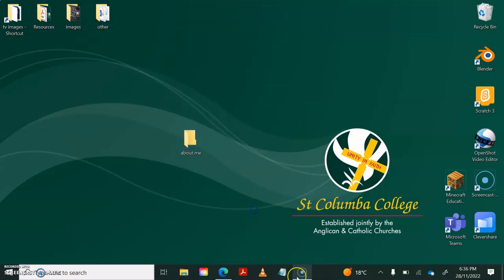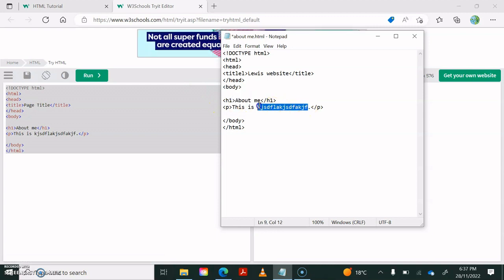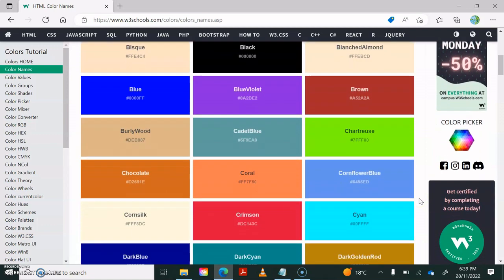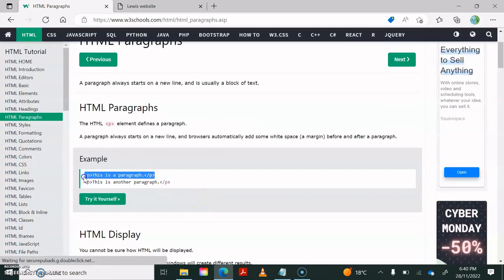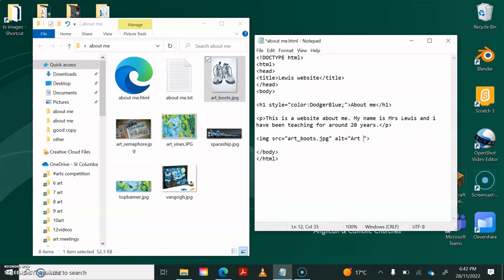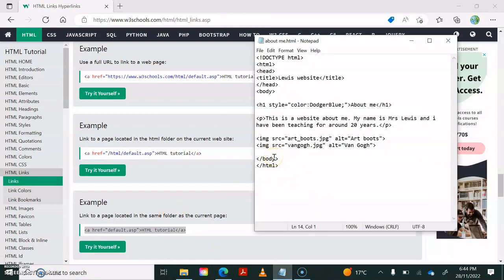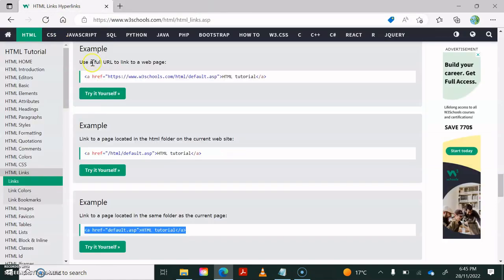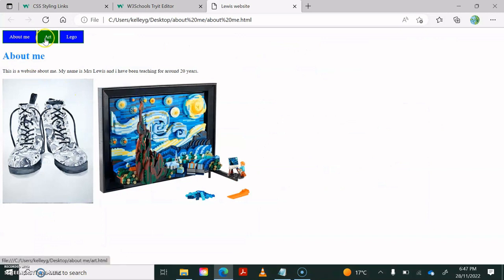How to make a simple html website part 1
This video is help students create a very simple three page website using HTML code. We will be using code from a website called

💻➡️ How to make a simple website - part 2
This video is to help students create a simple website using HTML code. Part 2 focusing on using the first built page as a template for the other pages.